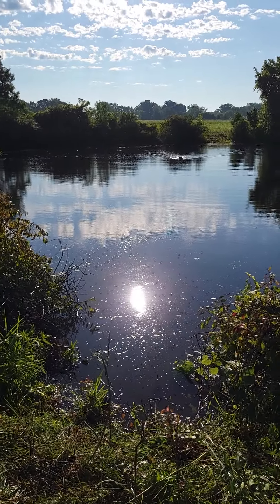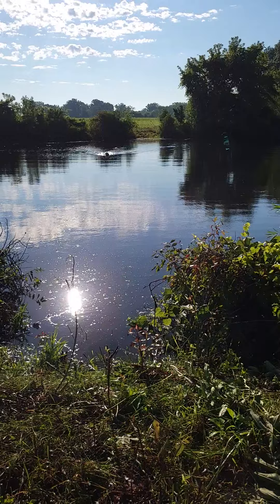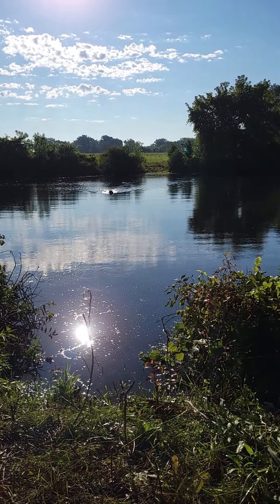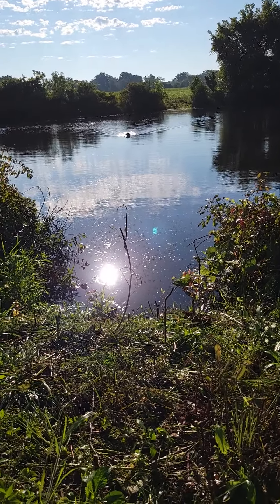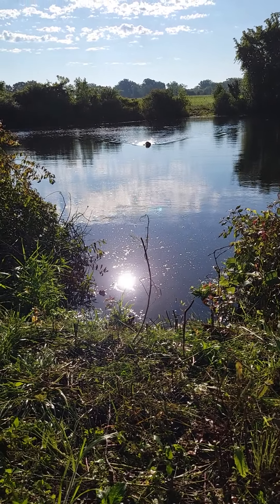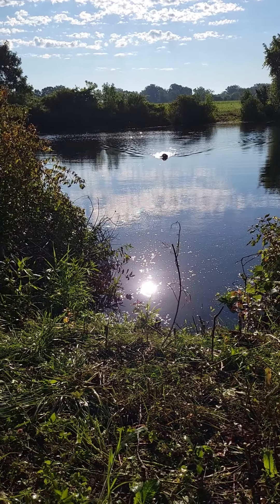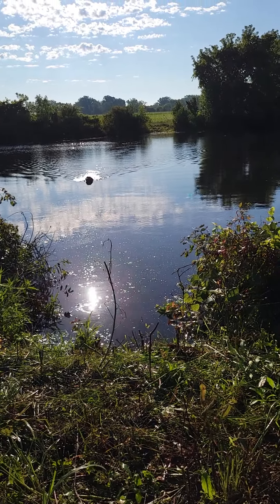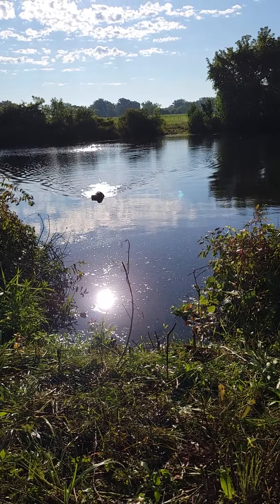Tuning up the Chessie